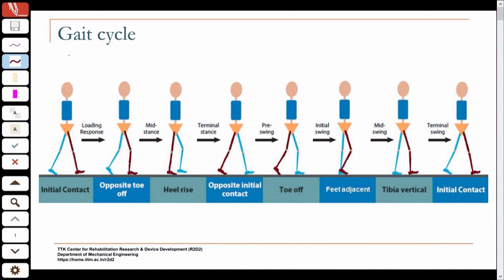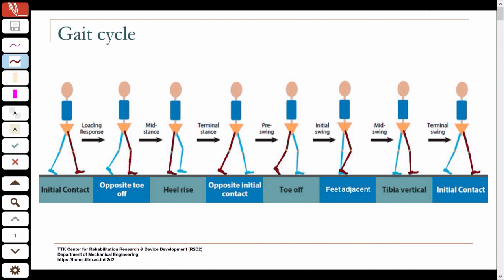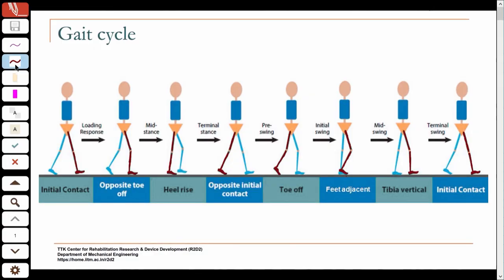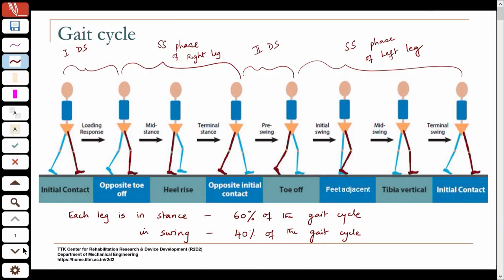Lecture 26 Characteristics of Normal Gait Part I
Characteristics of Normal Gait Part I
IIT Madras